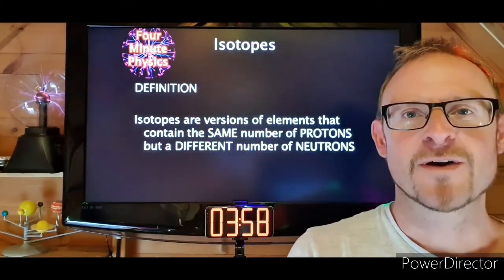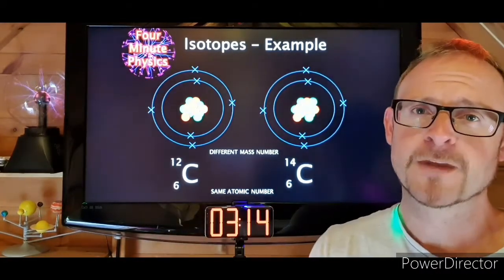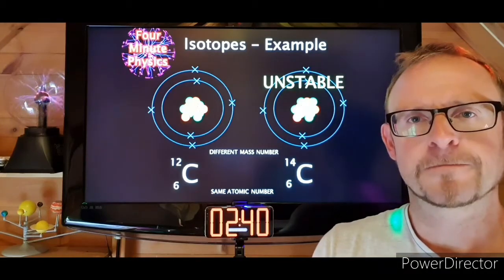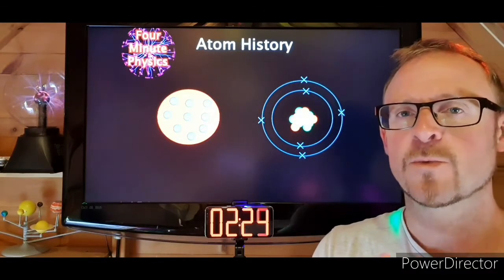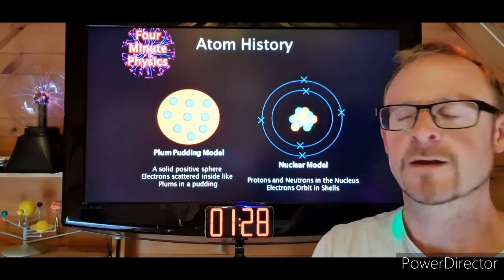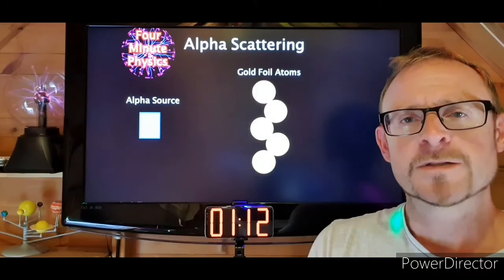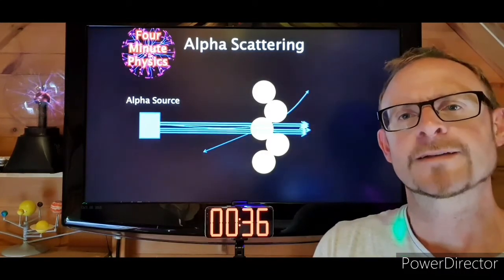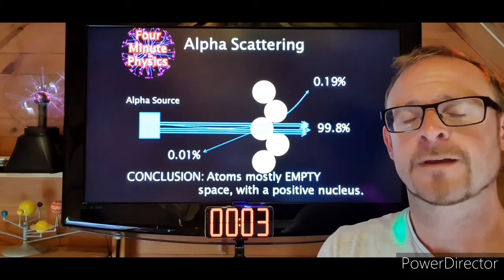Isotopes and Atom History Revision GCSE science physics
Four Minute Physics revision video covering isotopes, plum pudding and nuclear models of atoms, alpha scattering experiment.